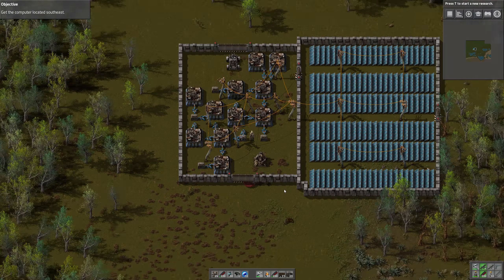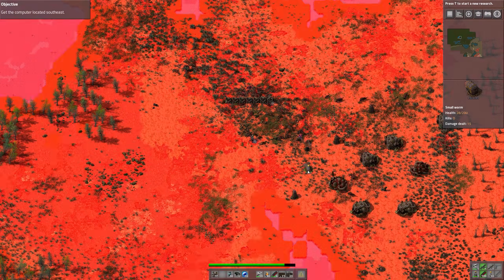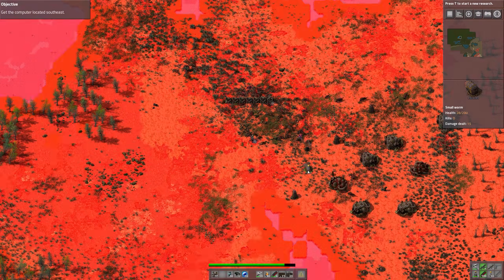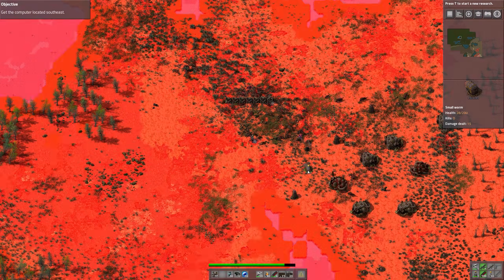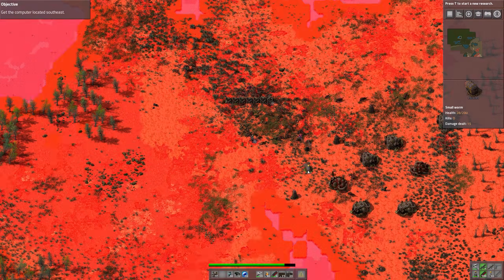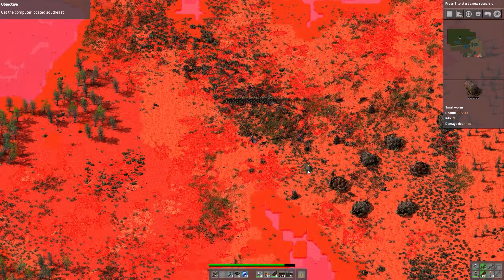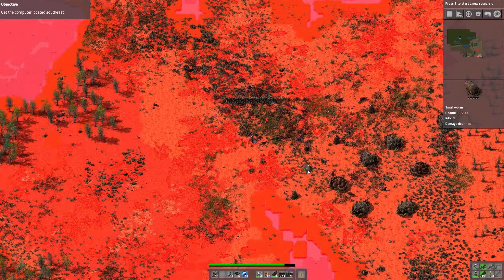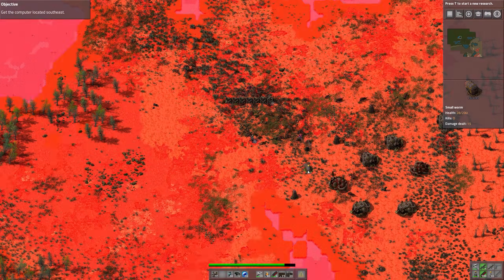Let's Play Factorio [S01:E014] - The Campaign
In this Series I'm going to play the Factorio Campaign. I'm not a new player, but I still wanted to try it out anyways ;)